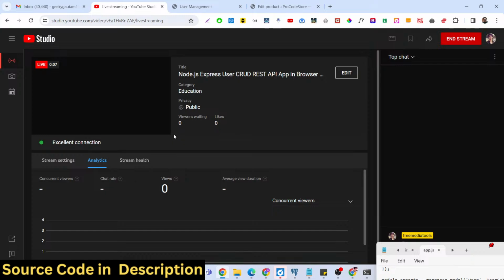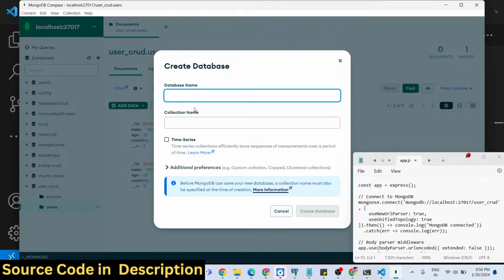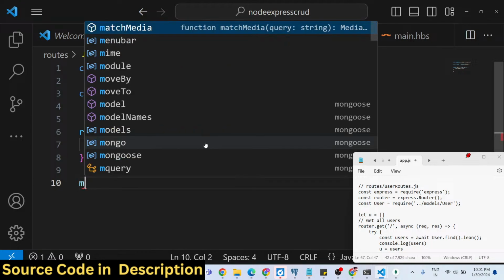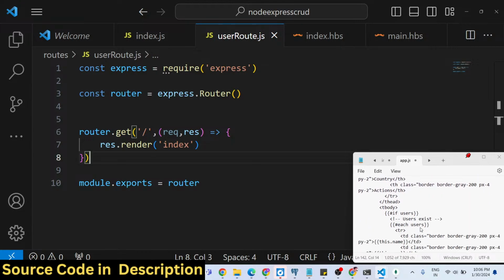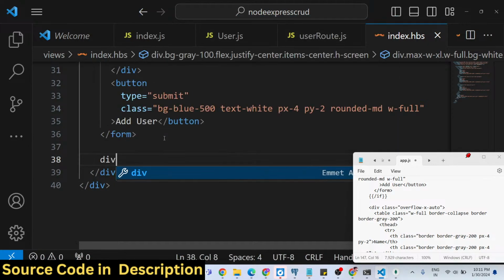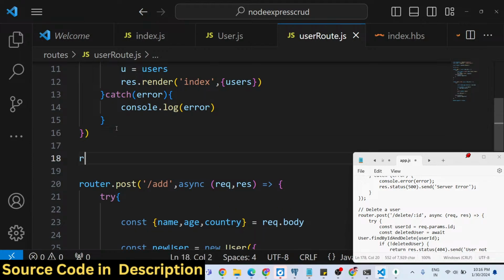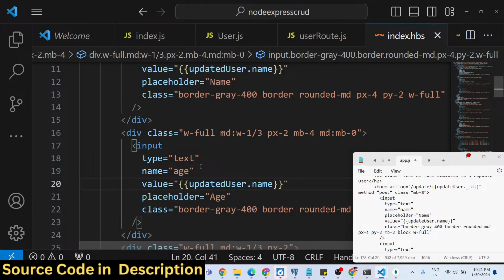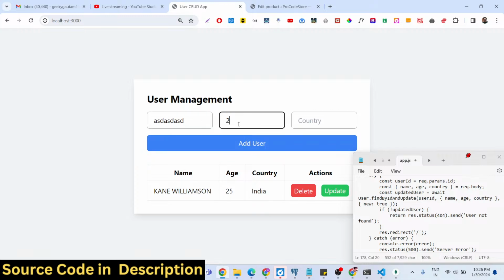Node.js Express User CRUD REST API App in Browser Using MongoDB & Handlebars Template in Mongoose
Check the full description to find both links of stripe and paypal to buy the code in usd or inr currency